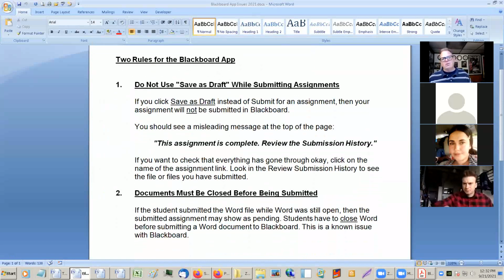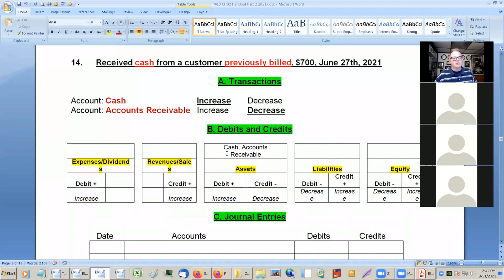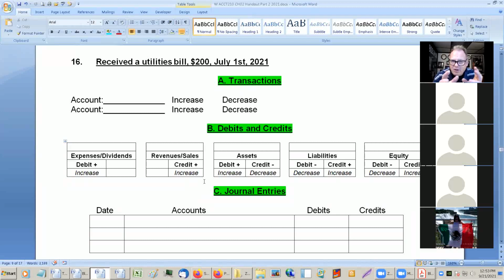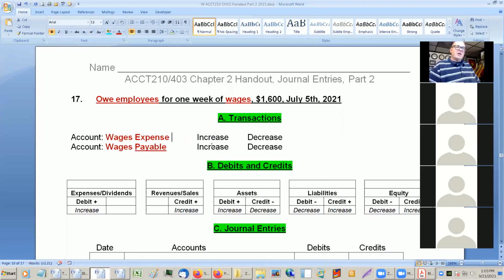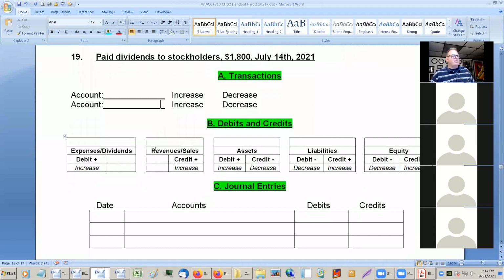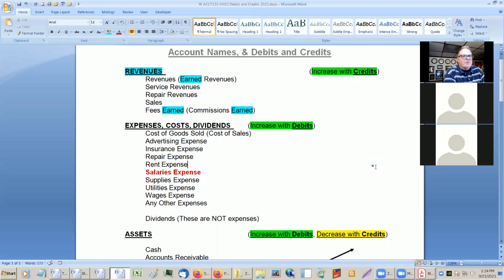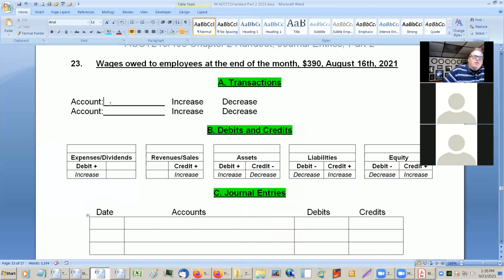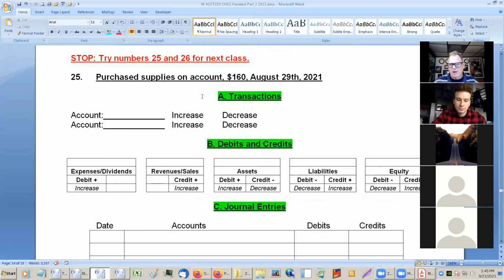ACCT210 Day CH2 Handout Part 2 Tues Week 4 Fall 2021